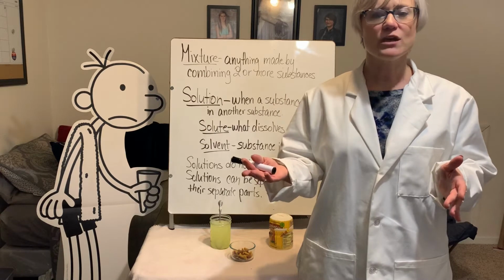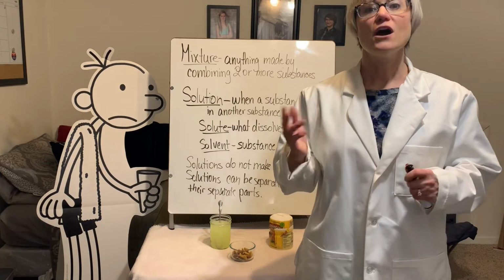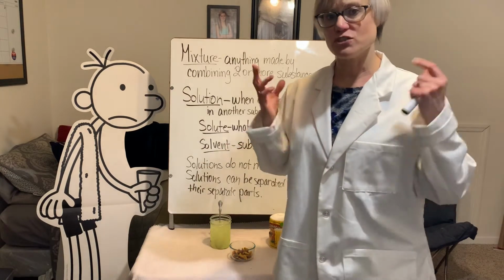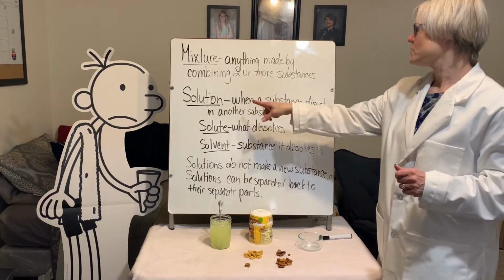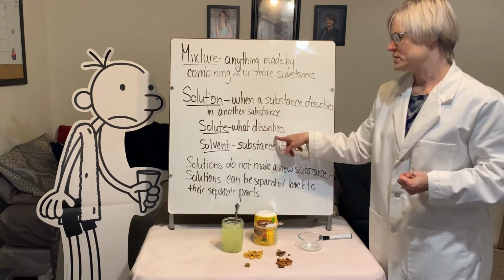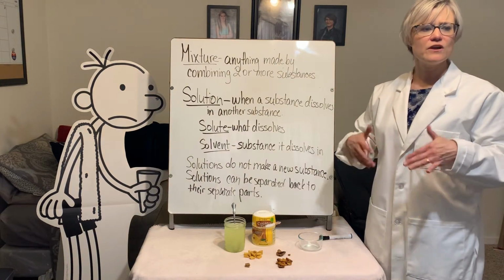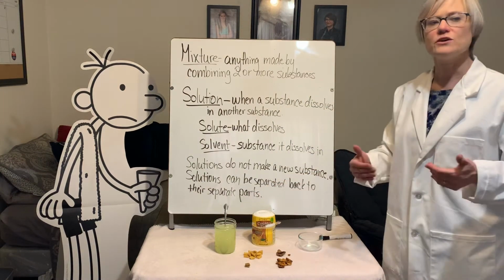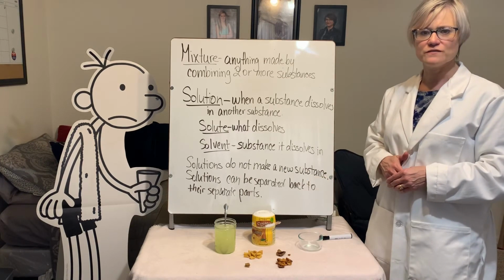Solutions and Mixtures